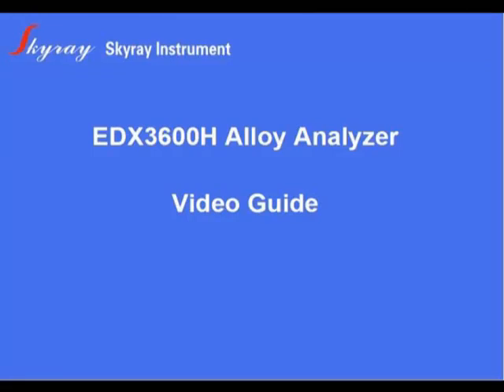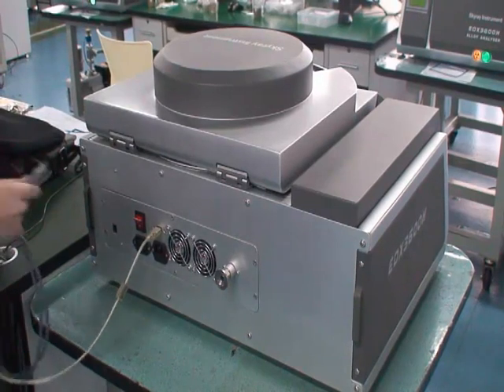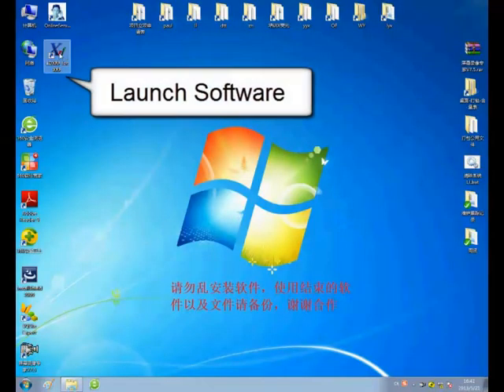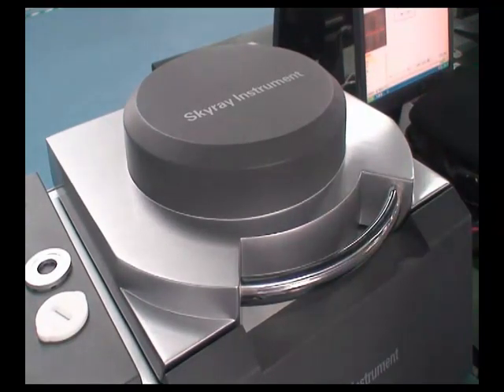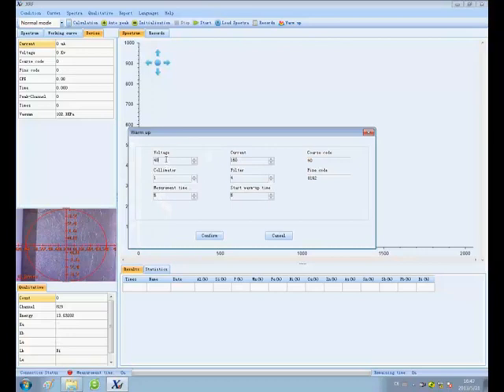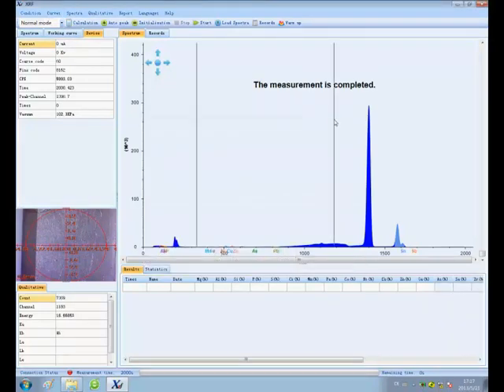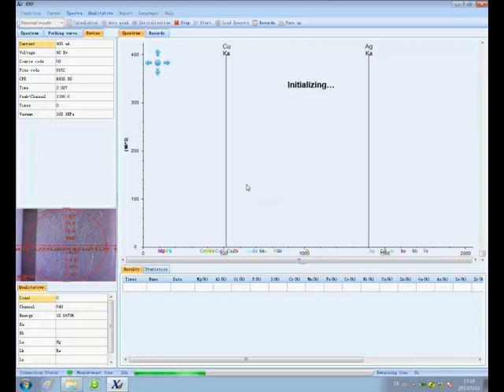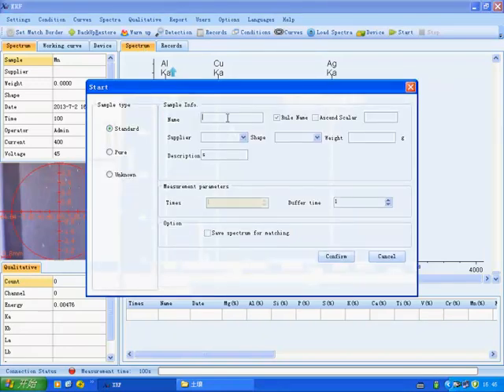EDX3600H mineral /ALLOY /GEMS ANALYZER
The EDX3600H is a powerful EDXRF that has built in 8 different collimators and 5 different filters for the various testing parameters. The vacuum chamber allows for highly precise results and the ability to test elements from Sodium (Na) to Uranium (U). Mainly applies in alloy products, such as cuprumalloy, ferroalloy, nickel alloy etc.